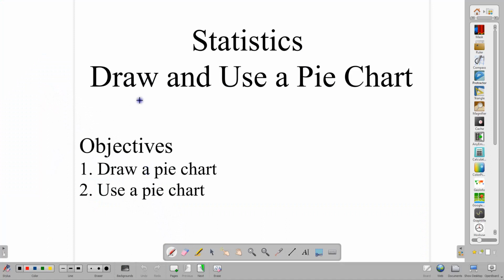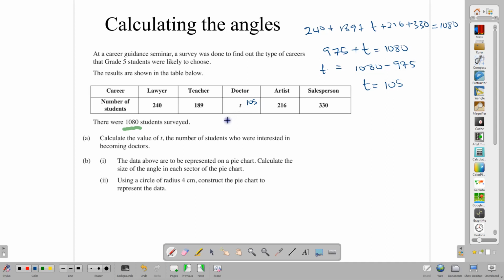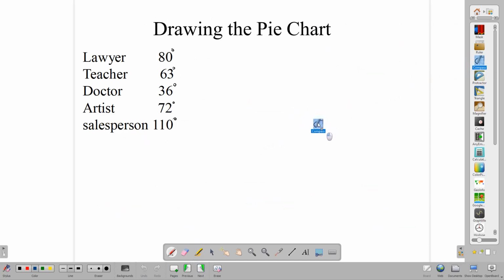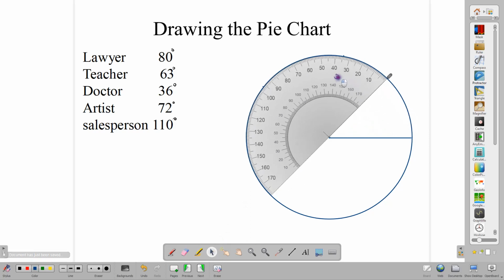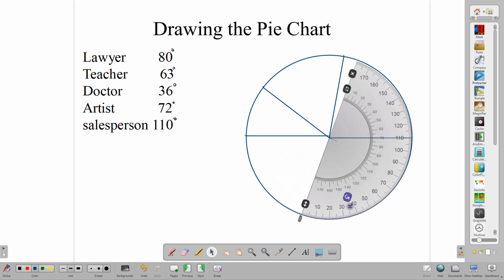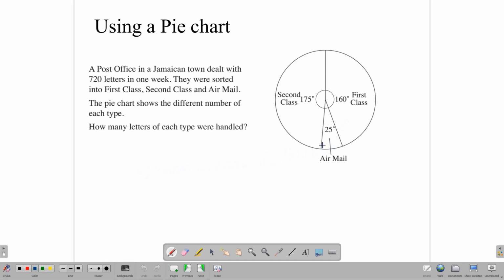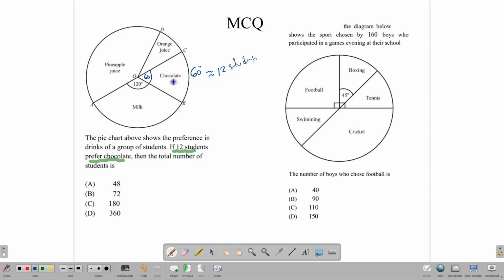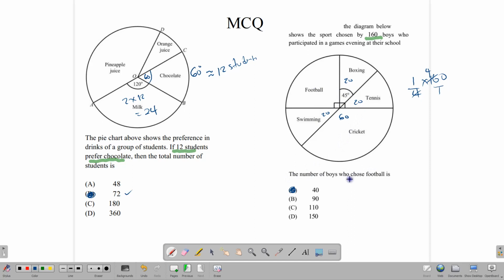Statistics Pie Charts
How to draw and use a pie chart